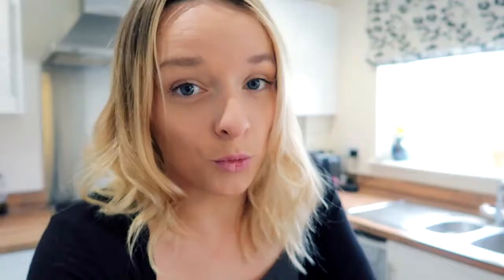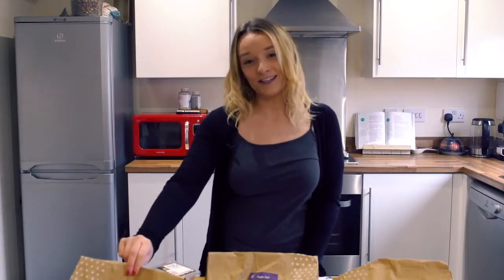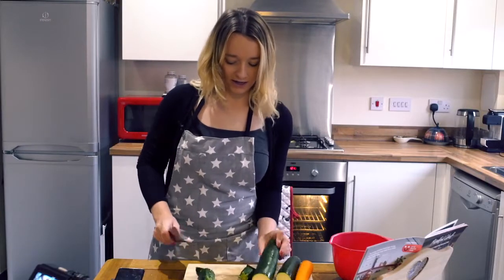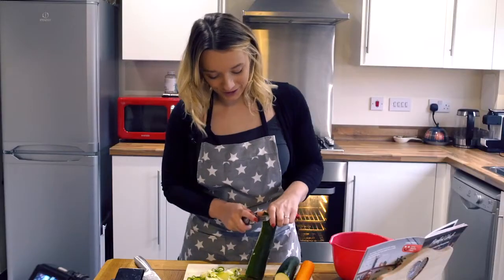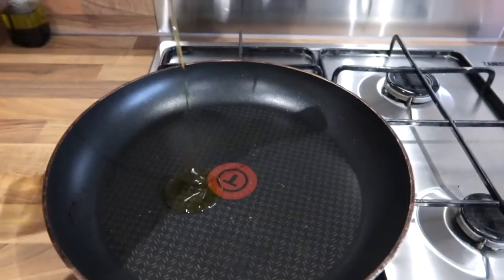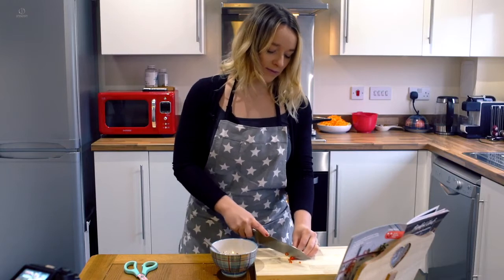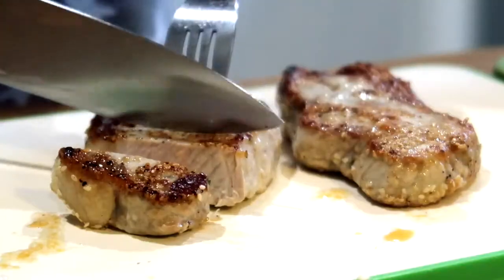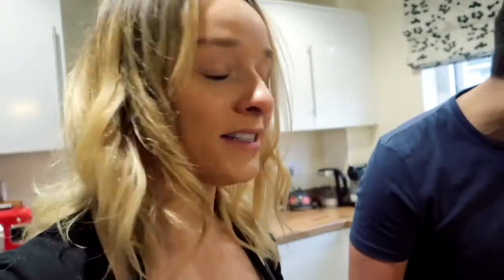Mindful Chef Review Sesame Pork with Veggie Noodles & Peanut sauce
Ever thought of trying out the meal delivery services? You choose your recipe and they send everything to your door! Perfect right?

I teamed up with WellBetter who are on a mission to fine the best ways to help with mental health and wellbeing. One of them being nutrition. Mindful Chef is a healthy meal delivery service that encompass everything I wanted in a service. Tasty, healthy, veg, and eco friendly. So I gave it a go! First recipe was Sesame Pork with Veggie Noodles & Peanut sauce!

 awesome content!